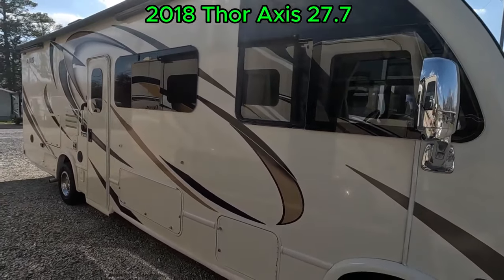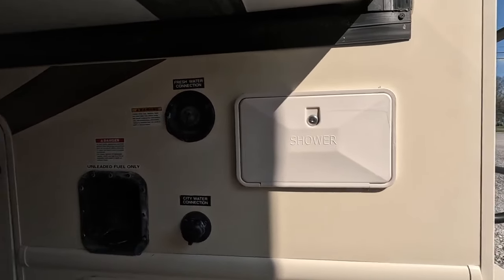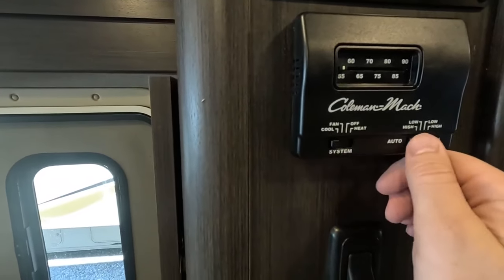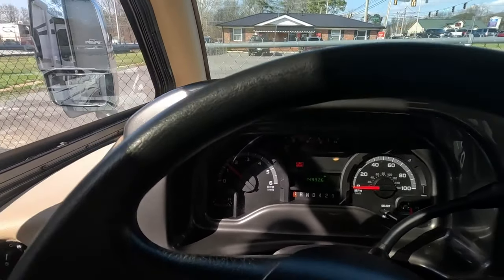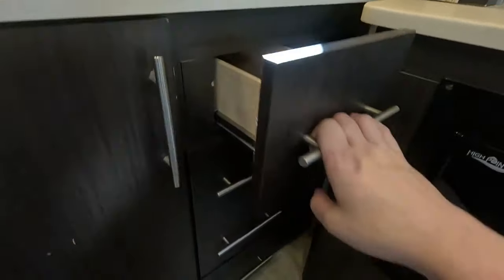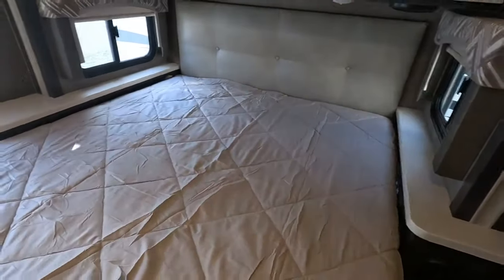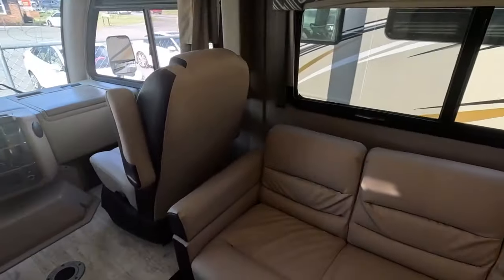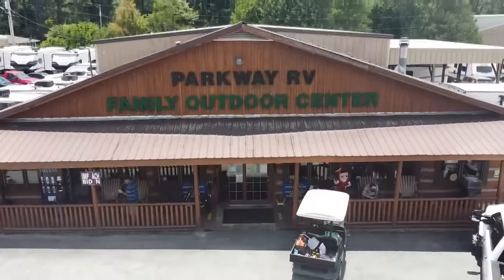SOLD!!!Check out this AXIS 27.7!! $54,900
! CHECK OUT ALL OF OUR INVENTORY ON OUR WEBSITE!

WE APPRECIATE YOU ALL FOR WATCHING AND YOUR CONTINUED SUPPORT!